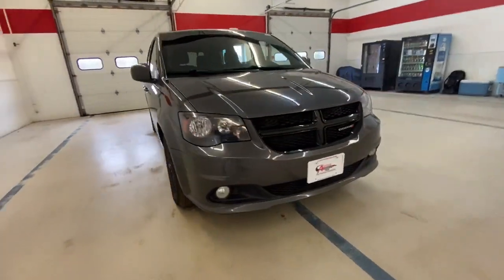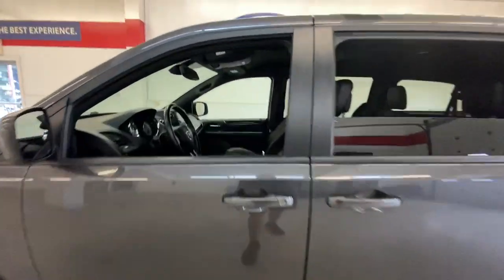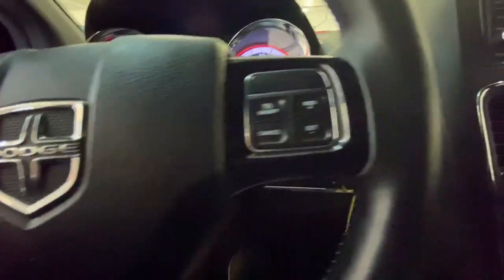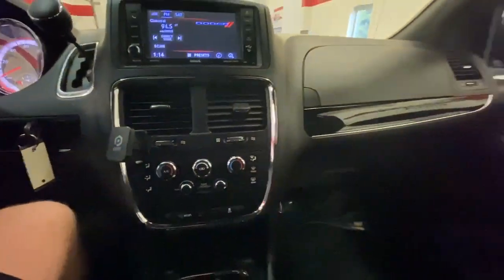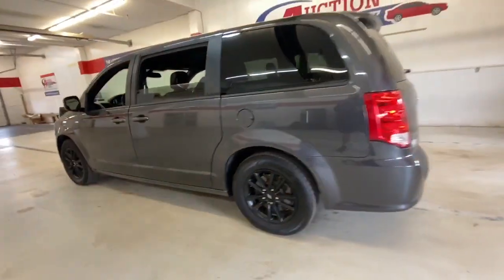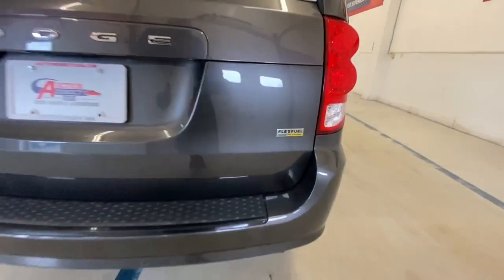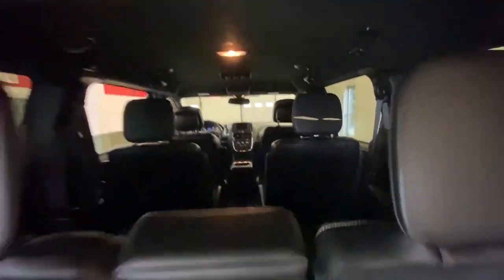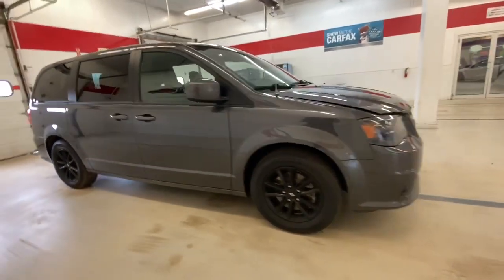2019 Dodge Grand Caravan Rochester, Victor, Pittsford, Webster, Spencerport, NY VT42603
Granite Crystal Metallic Clearcoat Used 2019 Dodge Grand Caravan available in Rochester, New York at Auction Direct USA Rochester. Servicing the Victor, Pittsford, Webster, Spencerport, NY area.
2019 Dodge Grand Caravan SXT - Stock#: VT42603 - VIN#: 2C4RDGCG2KR683518

Fresh Arrival! Stock Photo. Actual Images pending.Fresh Arrival! Stock Photo. Actual Images pending.New Tires & Brakes!! Bluetooth, Backup Camera, Leather Interior, Dual Power Seats, 3rd Row Seating, Power Liftgate, Remote Keyless Entry, Steering Wheel Mounted Audio Controls, Satellite Radio Capable, USB Port, Alloy Wheels. This vehicle has a clean, one-owner CARFAX history report.